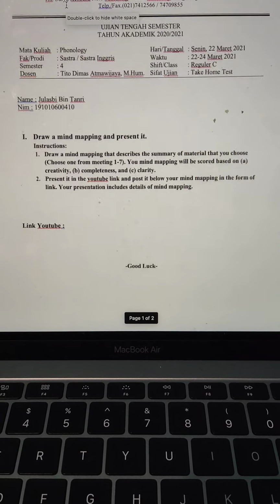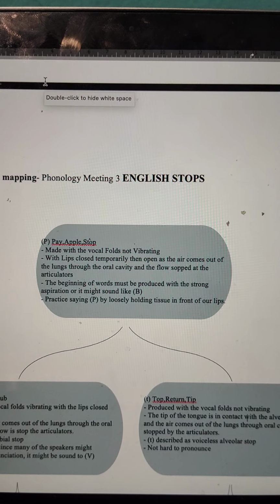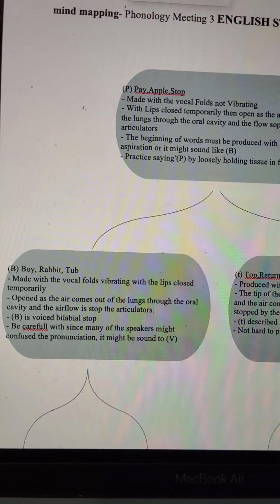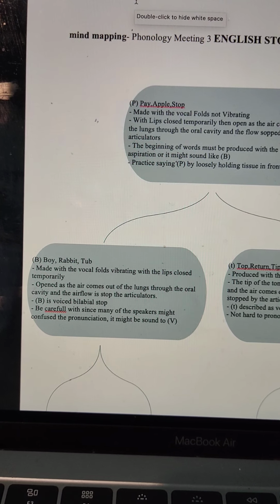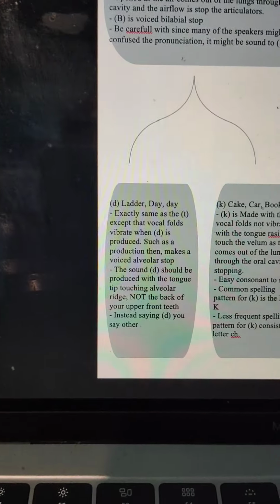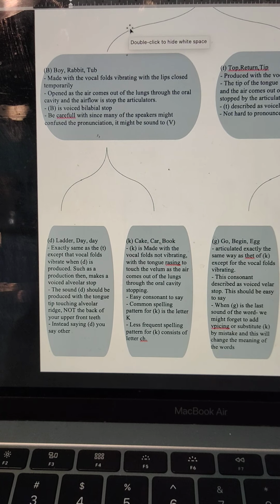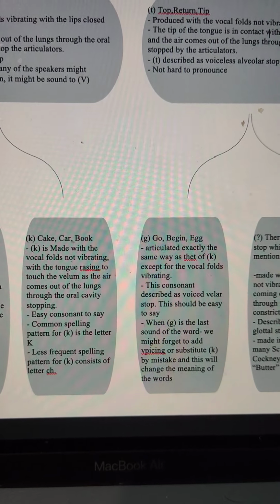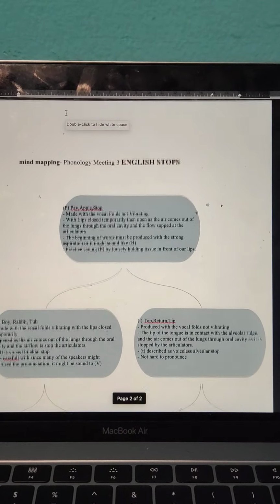UTS - Phonology- English Stop